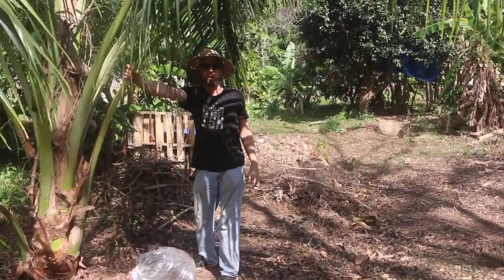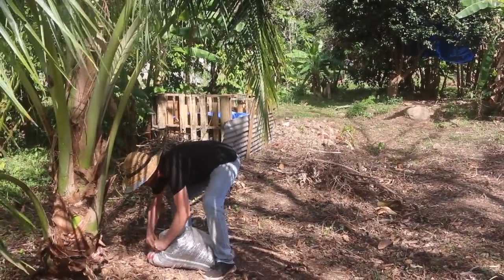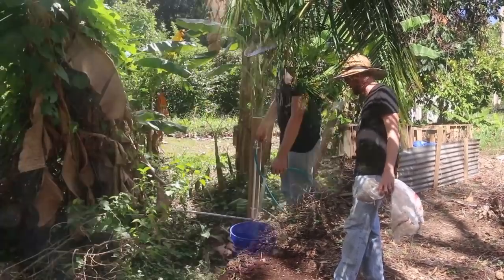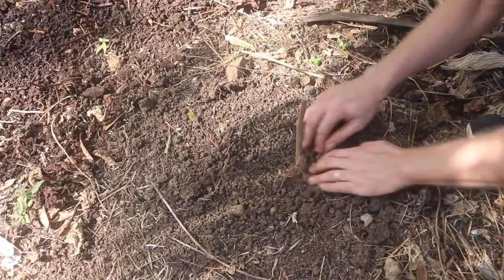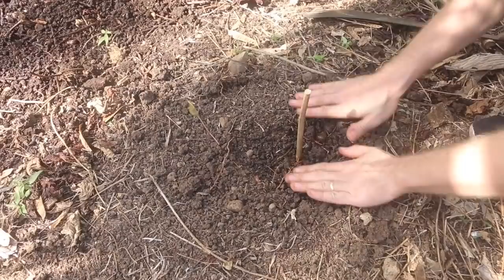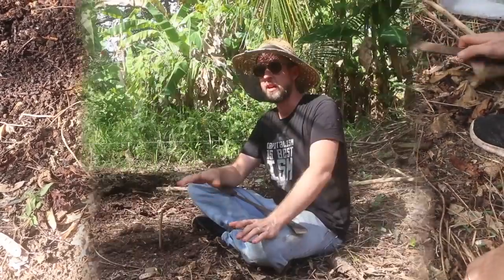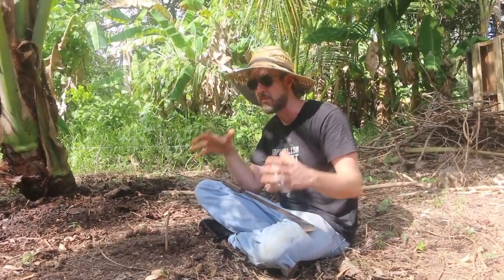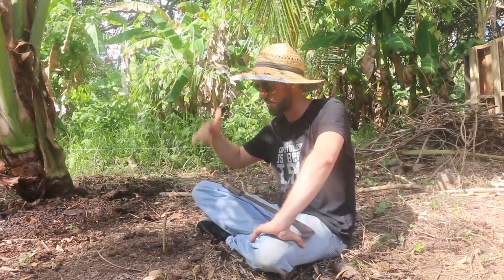The Trick to Make Fruit Trees Bear Quickly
How long does it take fruit trees to bear? Not as long as you might think, provided you follow this advice!

Some years ago, I discovered the secret to making trees grow fast. Treat them like babies! Very consistent water and feeding cuts out the down time and gets them moving like you wouldn't believe. Today I demonstrate how to get trees to fruit faster and grow bigger than you might think possible. Some trees are naturally fast-growing, while others are slow. However, even the slow trees can grow faster under the right conditions. Here's how to encourage fruiting and growth. Be consistent and use this garden hack - your trees will grow, grow, grow!

And quit worrying about all the rules - make compost today with five EASY methods in my free composting guide

Learn to propagate ANYTHING with Free Plants for Everyone

You can find my many entertaining gardening books